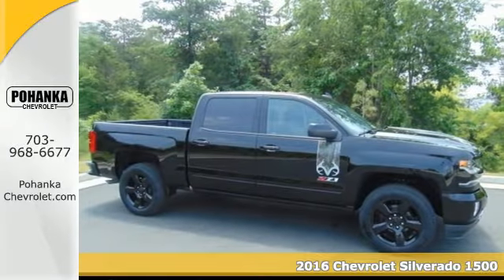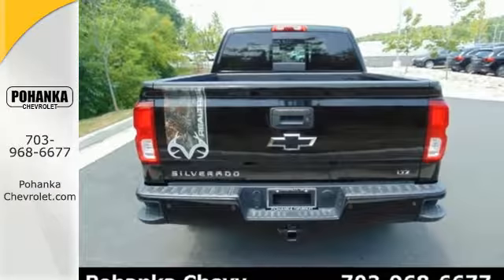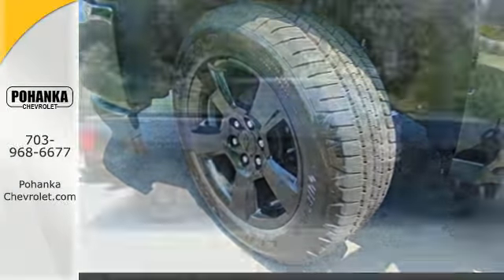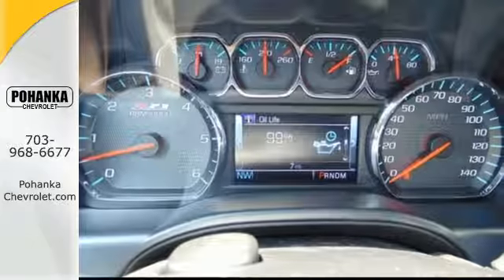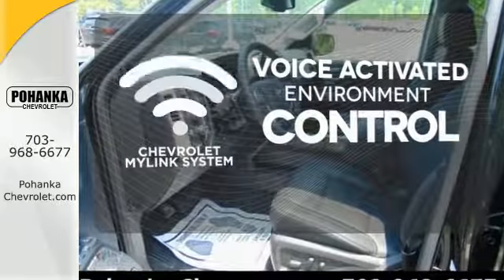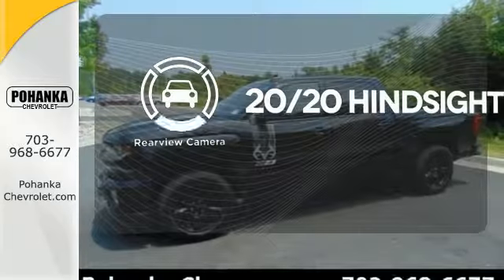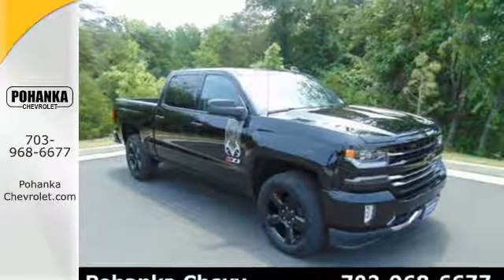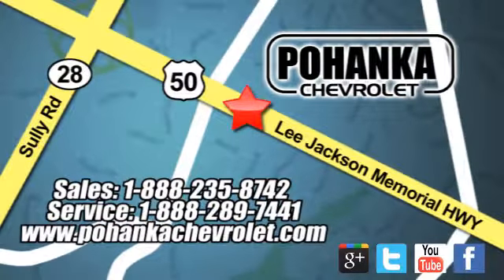New 2016 Chevrolet Silverado 1500 Chantilly VA Washington-DC, MD TGG354986 - SOLD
Year: 2016
Make: Chevrolet
Model: Silverado 1500
Trim: LTZ
Engine: EcoTec3 5.3L V8
Transmission: Automatic
Color: Black
Interior: Jet Black
Stock #: TGG354986
VIN: 3GCUKSEC9GG354986
Automatic, 4WD, and Jet Black. Stability and traction control put you in the driver's seat. Traction control means the rubber always meets the road. Located right next to Dulles International Airport on Route 50 in Chantilly, Fairfax VA. Be the talk of the town when you roll down the street in this do-it-all 2016 Chevrolet Silverado 1500. VIP seating. All prices exclude taxes, title, license, and dealer processing fee of $599.00. Published price subject to change without notice to correct errors or omissions or in the event of inventory fluctuations. All features not on all vehicles. Vehicles shown are for illustration purposes only.

Address:
13915 Lee Jackson Hwy